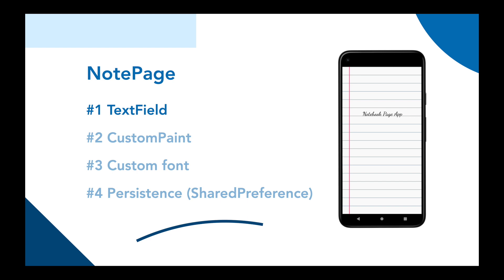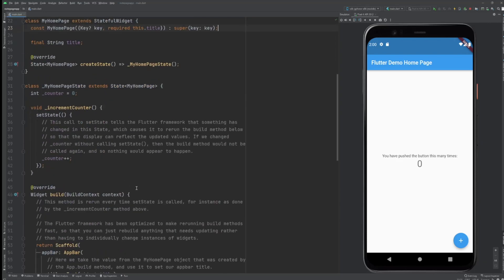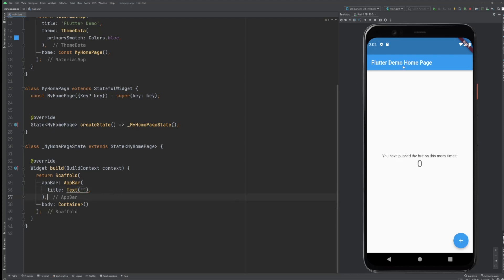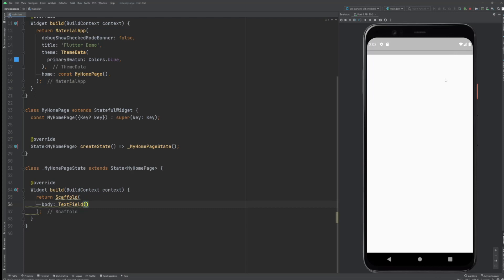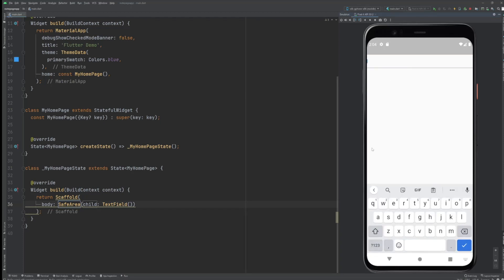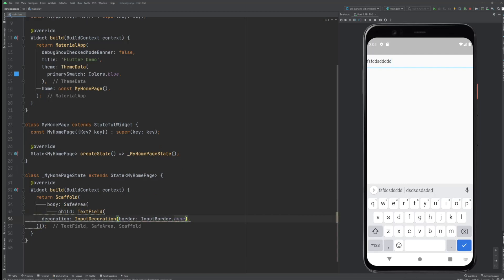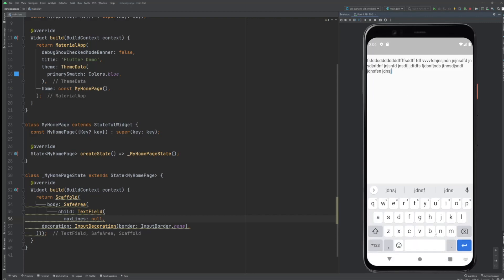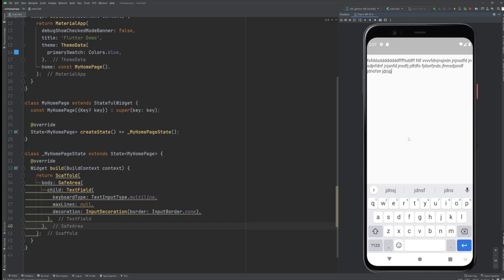Flutter Walkthrough NotePage #1 - TextField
Hey Coders!

Let me guide you to build this simple small app. You may learn a new widget in the process :)
This first video will introduce you to Textfield and SafeArea.

All parts

Flutter Walkthrough NotePage #2 - CustomPaint
Flutter Walkthrough NotePage #3 - Custom Font
Flutter Walkthrough NotePage #4 - Persistence